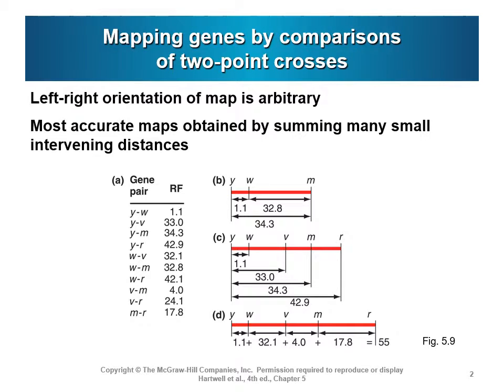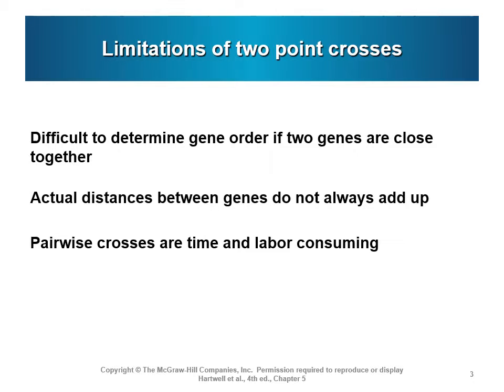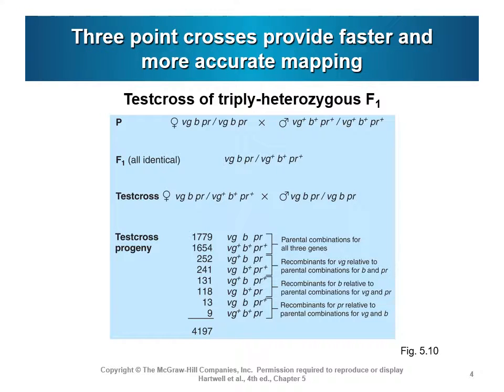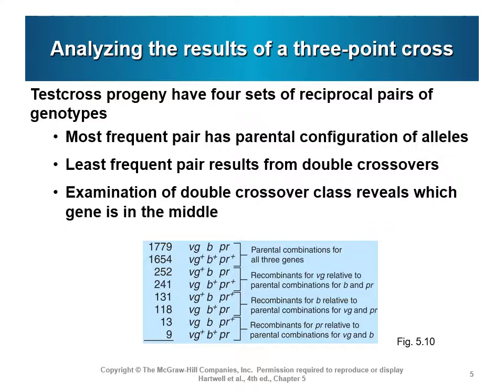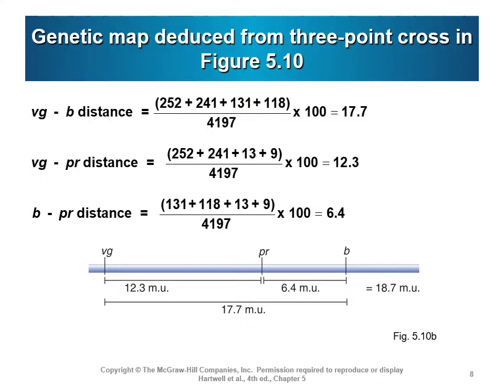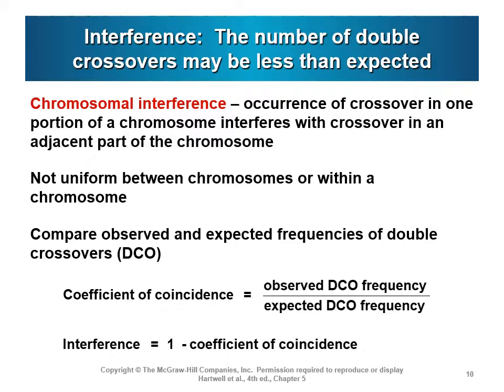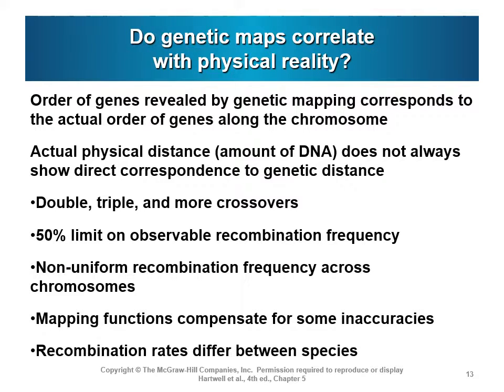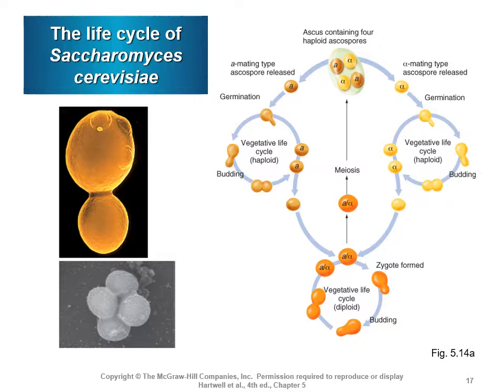Ch05 Hartwell4e Part 2